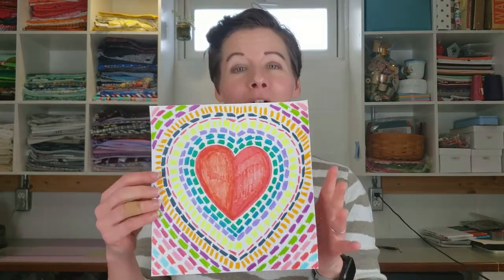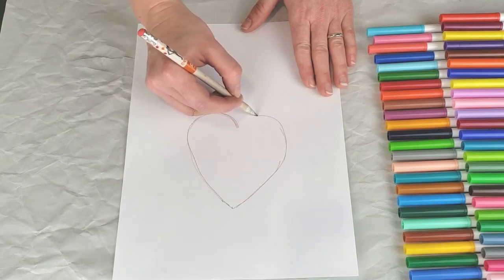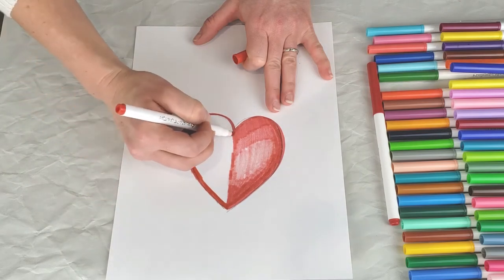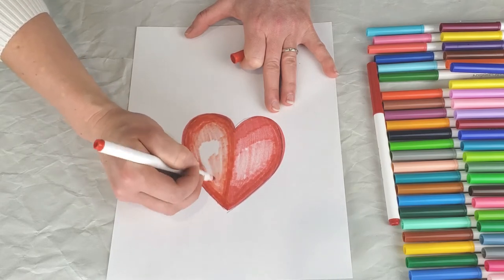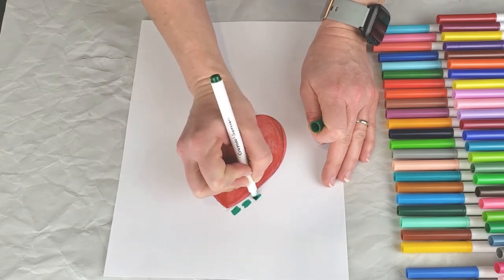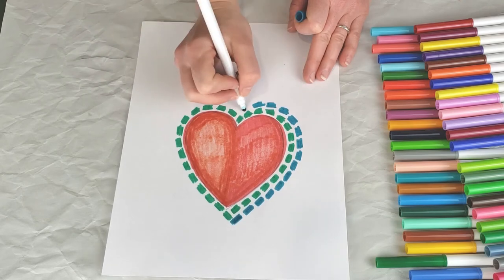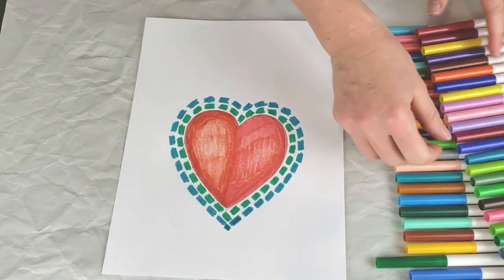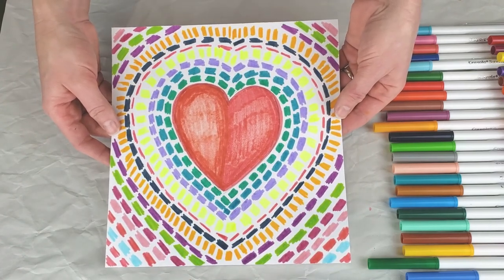Drop-In Art @ Home | Alma Woodsey Thomas Inspired Heart Art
Alma Woodsey Thomas Inspired Heart Art

Supplies:
White cardstock
Water soluble markers/paint
Pencil/pen

Directions:
1. Draw a medium sized heart shape in the center of the white cardstock background.
2. Fill in the heart with paint or markers of your color choice. Use something bright and bold.
3. Begin working outward from the heart center making a ring of dashed paint strokes or small rectangles using one color per ring. Experiment with having multiple rows of the same color, ombre effects and bright contrasting colors as part of your rows.
4. Continue working outward with your colorful rows until you have filled up the entire background with lovely dashes of color just like abstract artist Alma Woodsey Thomas.